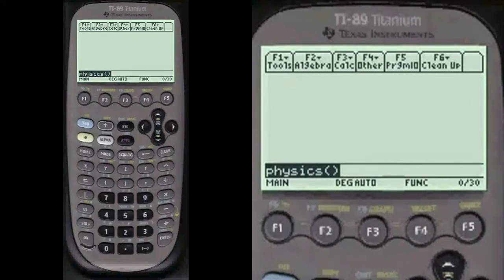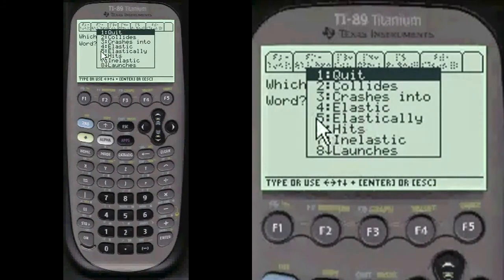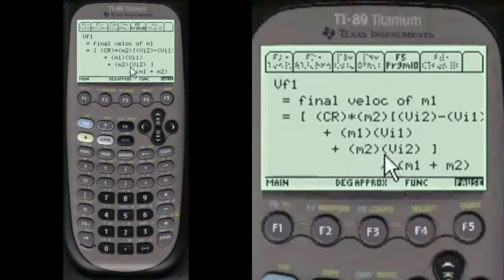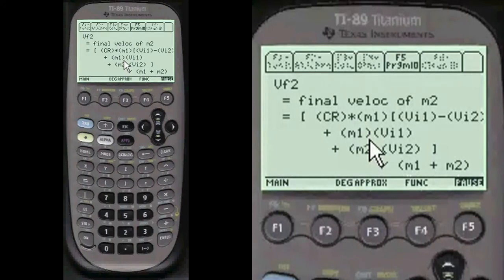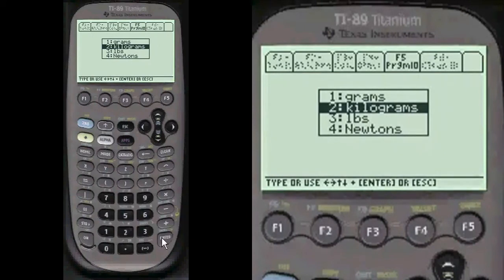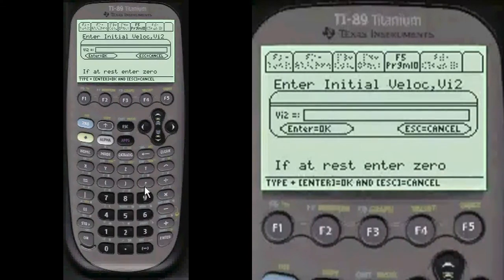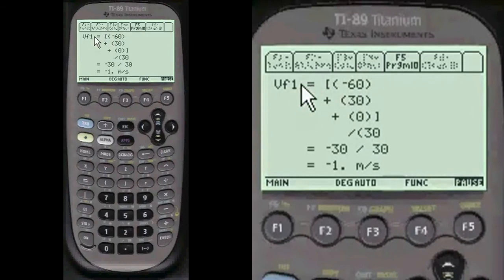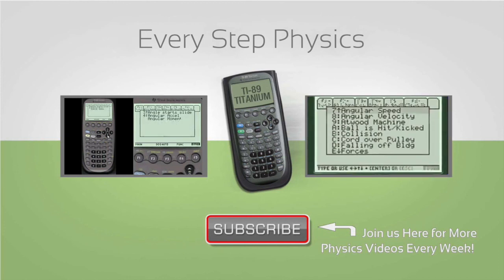Physics Test Solved by TI-89 App Q8: Collision Final Velocity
TEST QUESTION #8: A 20-kg object sitting at rest is struck elastically in a head-on collision with a 10-kg object initially moving at +3.0 m/s. Find the final velocity of the 20-kg object after the collision.

b. -2.0 m/s
c. +1.5 m/s
d. +2.0 m/s